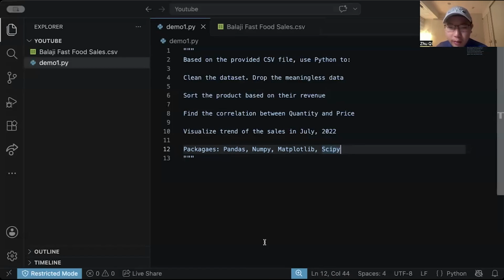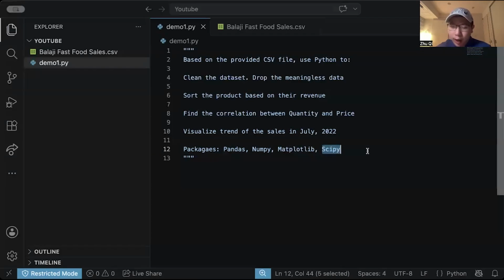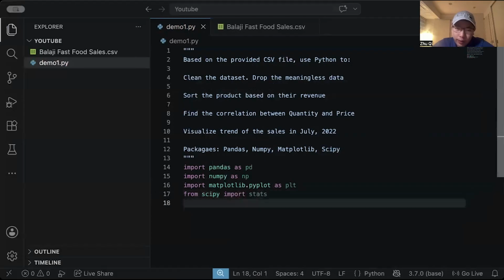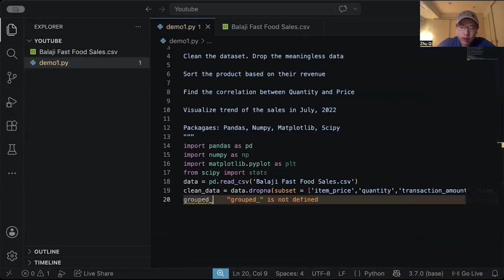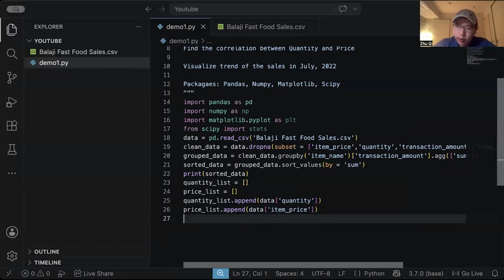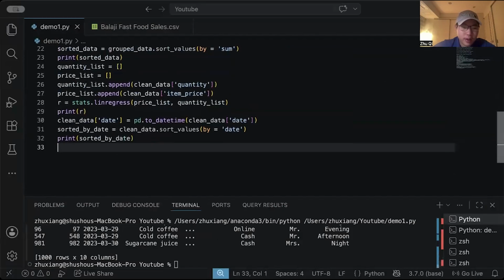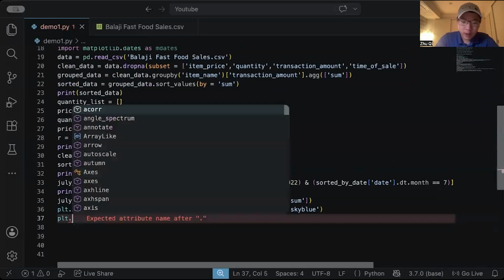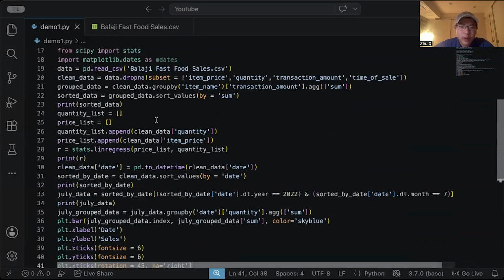Dragon Force Coding Series 03: Python with Data Science (Restaurant Sales Data Analysis)